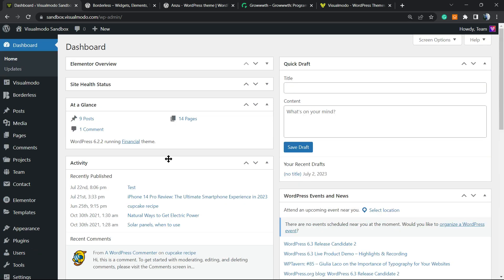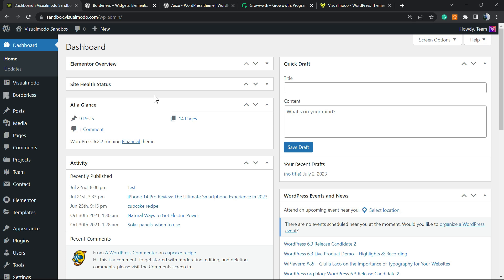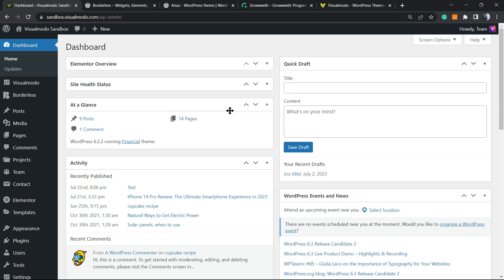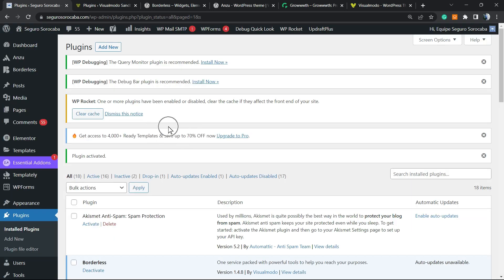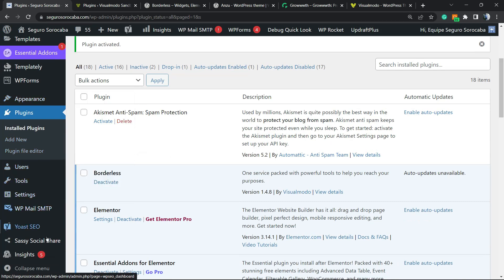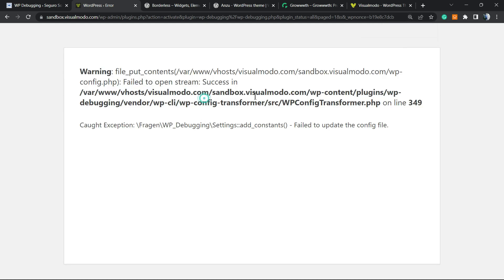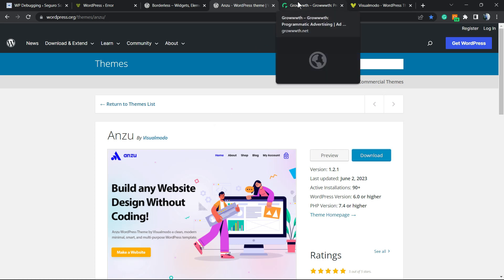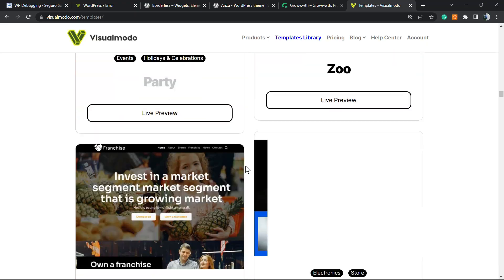How to Easily Enable WordPress Debug Mode to Fix Site Errors 🪲🛑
Struggling with site errors on WordPress? Say no more! In this comprehensive tutorial, we'll walk you through the simple steps to enable WordPress Debug Mode, a powerful tool to identify and fix those pesky site errors.
How To DISABLE or ENABLE DEBUG MODE In WordPress For Beginners? Remove Site Head Error Messages

Whether you're a beginner or a seasoned WordPress user, this video is designed to help you understand and utilize the Debug Mode effectively. We'll cover everything from the basics of accessing Debug Mode, to advanced tips for troubleshooting common WordPress issues.

Don't let site errors slow you down. Learn how to make your WordPress site error-free and improve its performance today!

Are you attempting to activate the debug mode in your WordPress website? You may encounter different problems when working with WordPress-themed content, plugins, or custom code. With the use of the WordPress debugging mode, you can easily address these issues.

In this article, we'll demonstrate how to easily enable the WordPress debug mode that will address errors on the site.

Why want to enable the WordPress debug mode? Occasionally, a WordPress add-on, theme, or custom code like PHP orJavaScript can lead to issues on your website. This can result in different mistakes, and you may realize that your website isn't functioning as intended.

Now, you can always deactivate and uninstall multiple plugins in order to determine which one is causing the problem. Similarly, you can also alter the theme used for WordPress or remove the custom codes in order to find the cause of the error. However, all of this is very time-consuming. You will have to individually evaluate each plugin, change multiple themes, and alter custom codes.

A more simple method of correcting website errors is to enable the WordPress debug mode. It demonstrates a log of all of the errors and cautions on your website. This will let you focus on issues on your WordPress website and address them quickly. It even finds mistakes that would not be apparent otherwise.